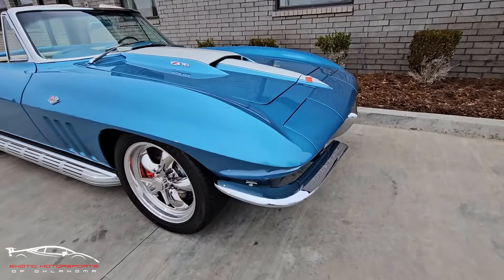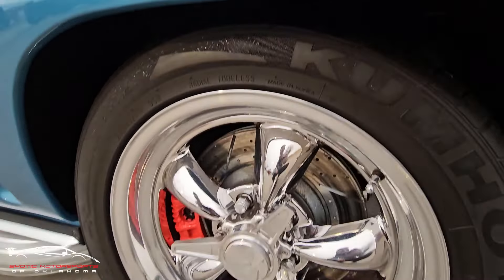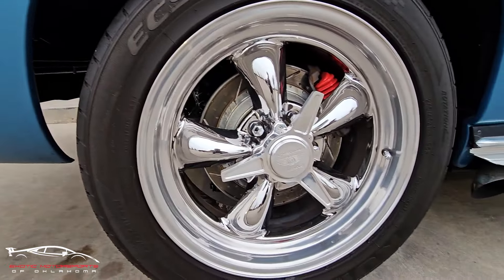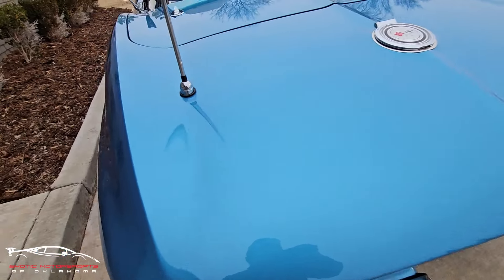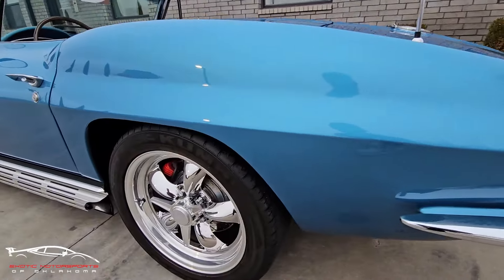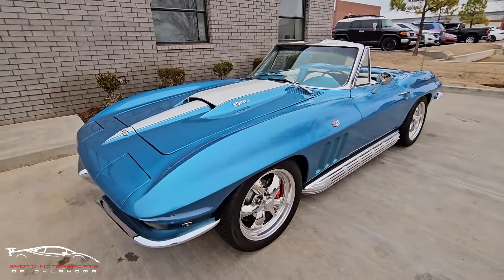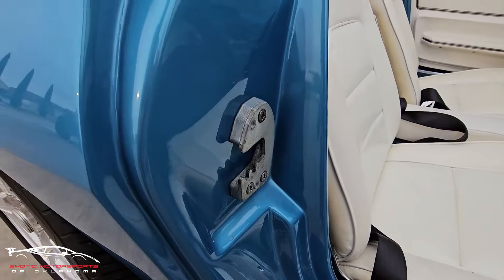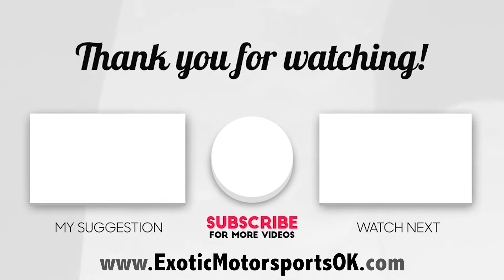C1271 1967 CHEVROLET CORVETTE RESTO-MOD LS7 Swapped! * Z06 Motor 505HP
PRICE: $159,995 - 2,023 miles

--QUICK LINKS: All our Links in 1 Spot!

--TIKTOK: Best place to see new arrival teasers and more!

--YOUTUBE: Watch all our walkaround videos here!

--INSTAGRAM: Lots of fun stuff posted here!

--ADDRESS: 601 Enterprise Dr, Edmond, OK 73013

Oklahoma’s premier exotic car dealer! We ship nationwide! Drive your dreams!